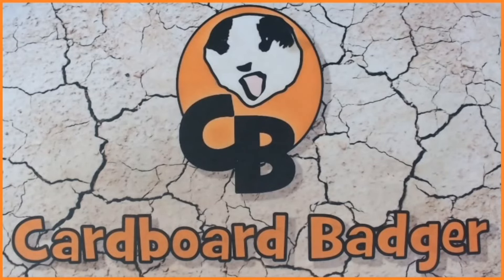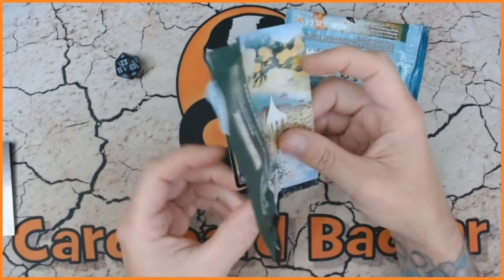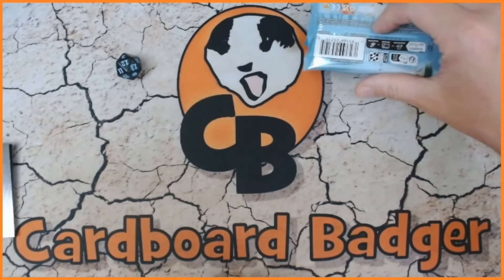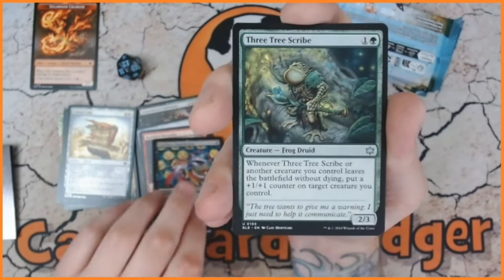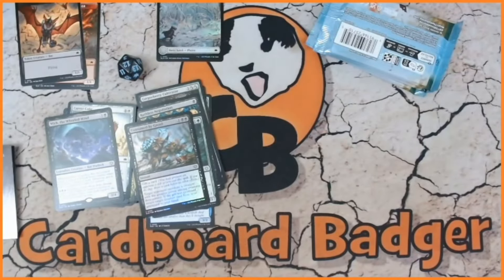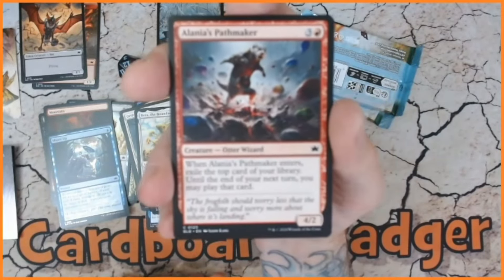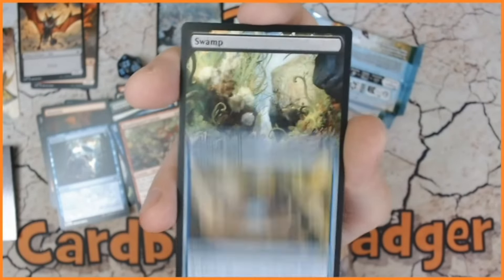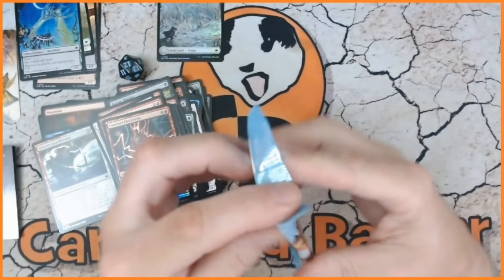BLOOMBURROW PRERELEASE PACK OPENING - MTG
Searching for that Badger! Will we find Hugs in this MTG Bloomburrow prerelease kit? What will the promo foil be? let's open it up and find out.